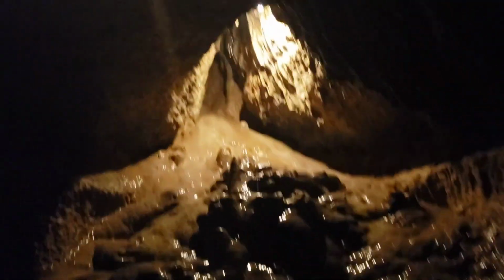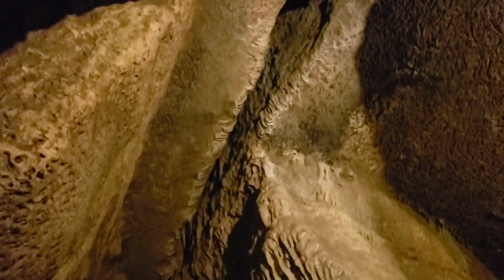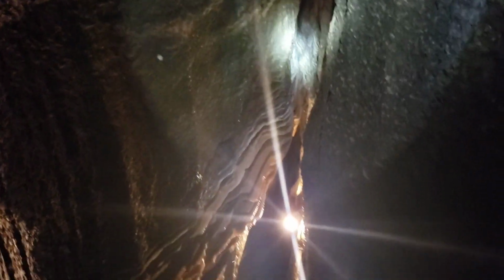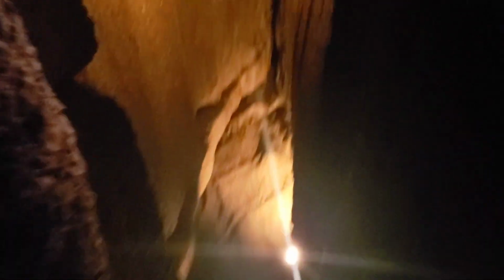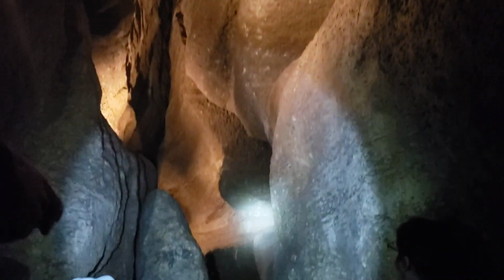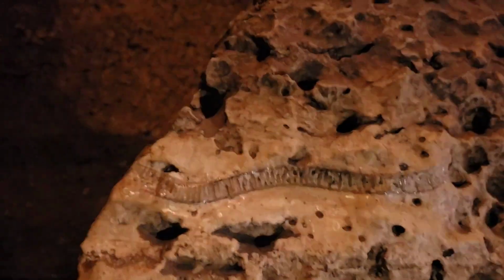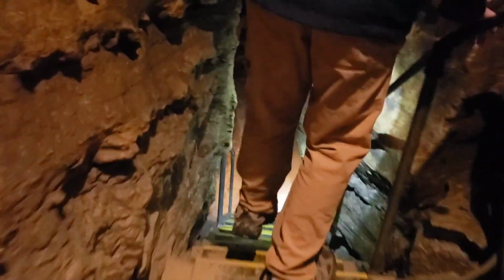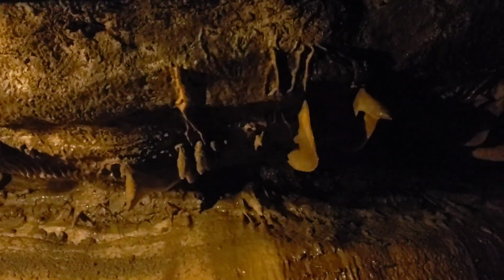Tour with me to Niagara Cave in Harmony MN/Mus saib qhov tsuas